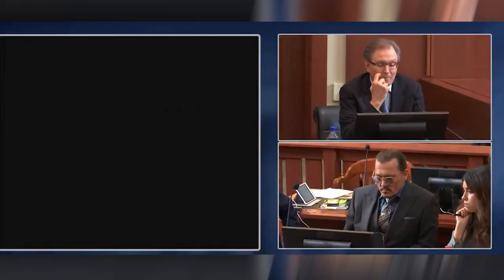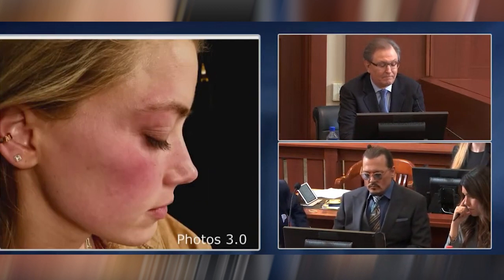Amber Heard Busted for Editing Brusies on Photos **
I am not suprised. We need to bring more awareness to people who lie. Just because someone says me too does not mean we have to believe them. I am a surviver of Domestic Abuse and this trial is very relavant to a past life of mine but I can say for sure she is not presenting herself as someone who suffers from PTSD or Domestic Abuse

Mentorship on Self Growth & Starting an eCommerce business

My Must Have Book List
Power of Now
The Four Agreements

Mindset - Updated Edition: Changing The Way You think To Fulfil Your Potential

𝗦𝘁𝗿𝘂𝗴𝗴𝗹𝗶𝗻𝗴 𝘄𝗶𝘁𝗵 𝗮𝗱𝗱𝗶𝗰𝘁𝗶𝗼𝗻?
Message me anytime!
Drug Hotline
Alcohol Hotline
Eating Disorders
CALL  FOR ANY ADDICTION GUIDANCE
SAMHAS
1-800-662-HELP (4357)